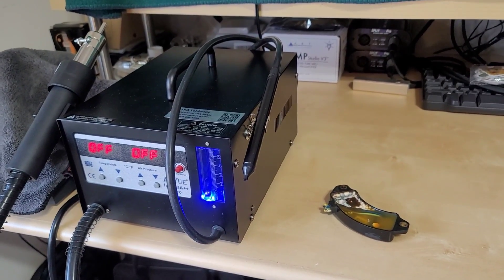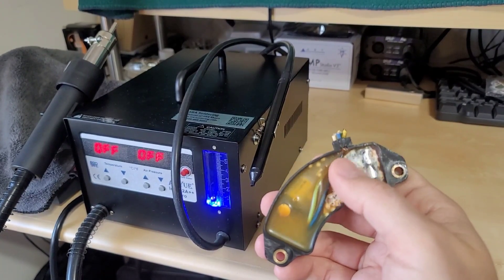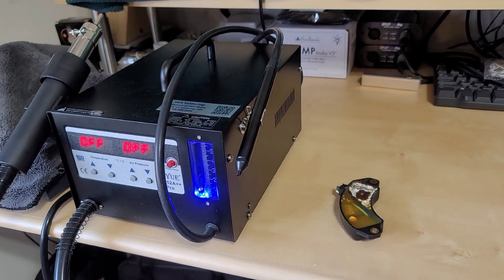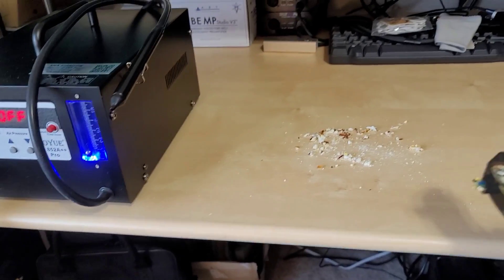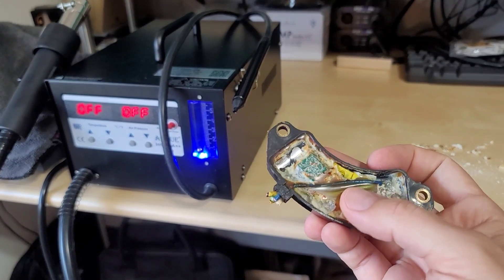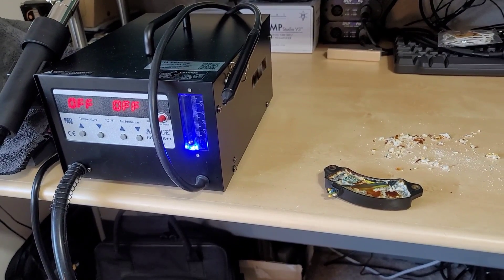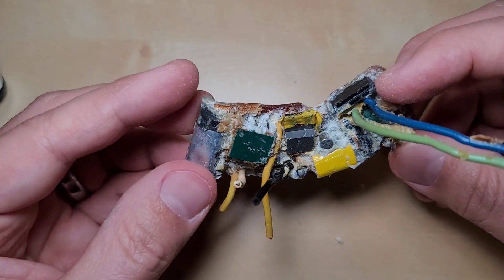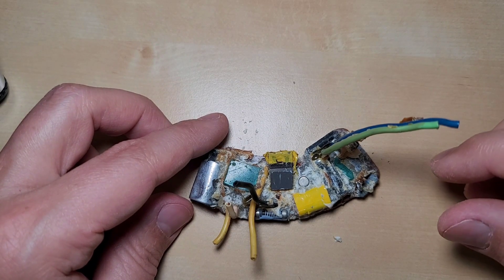Honda EM500 Generator AVR Teardown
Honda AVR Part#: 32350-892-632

Hey all! I did reach out to Honda Power Sports for a schematic, and they told me one did not exist for the public and told me it was proprietary...

I then reached out to a guy I know named Robert who used to work at Honda. He said he retired a few years ago and doesnt have access anymore, but his contact who still works there mentioned that if the schematic exists he would send. Back in the day everything was paper and if it was not scanned in digitally there is no trace of it. This is where I got stuck. It's simply not worth the ROI. I'm not sure many of these machines still survive today.